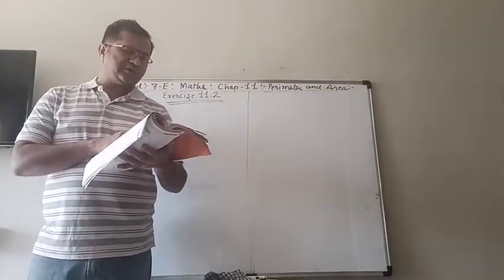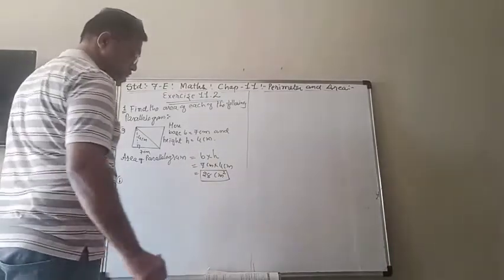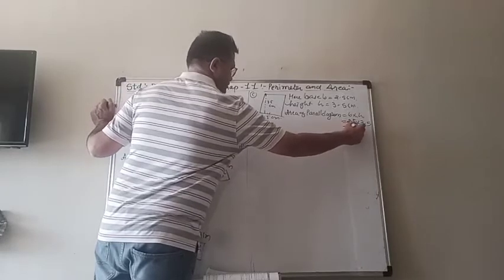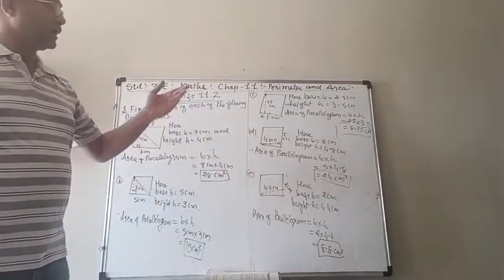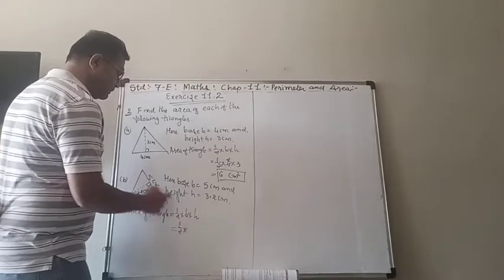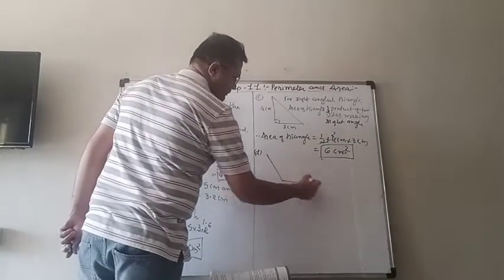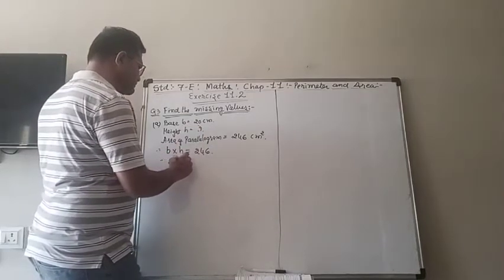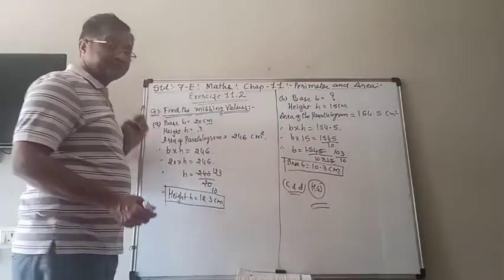STD 7-E MATHS CHAP-11(VIDEO-6)